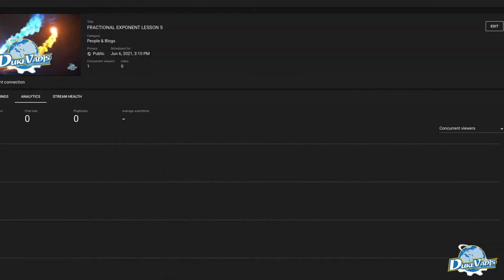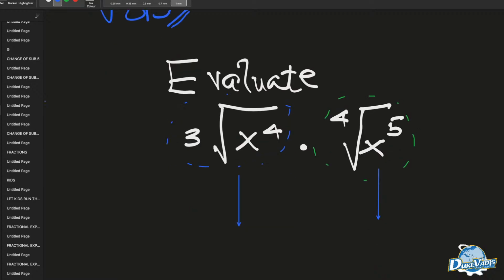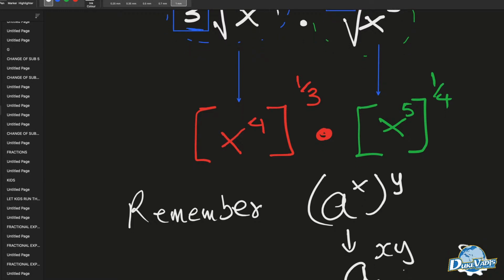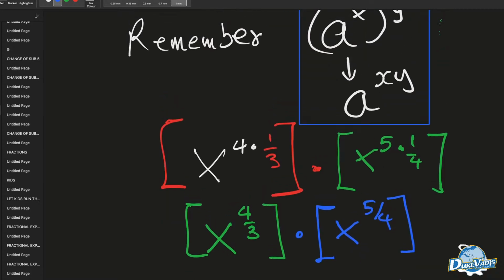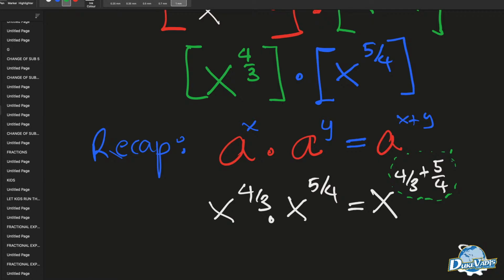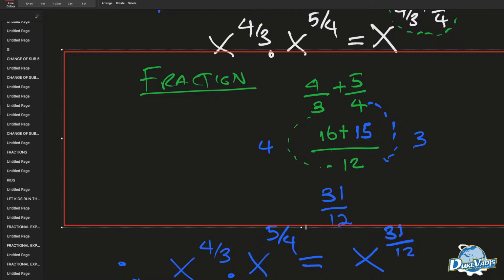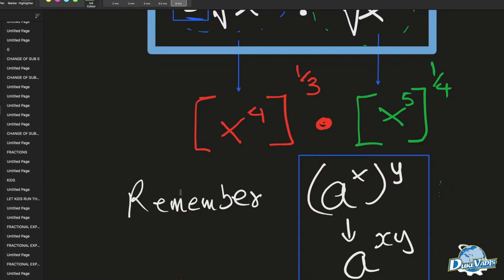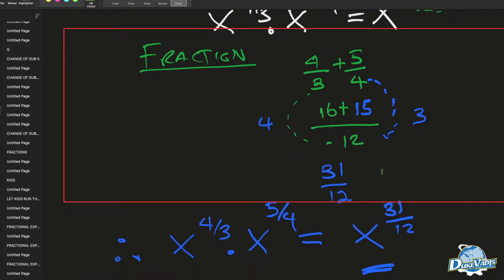FRACTIONAL EXPONENT LESSON 5